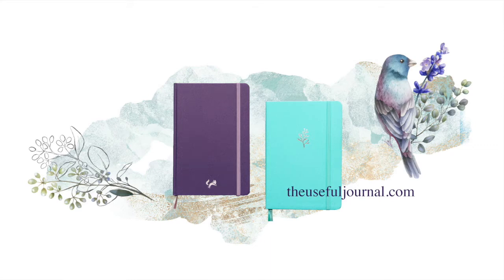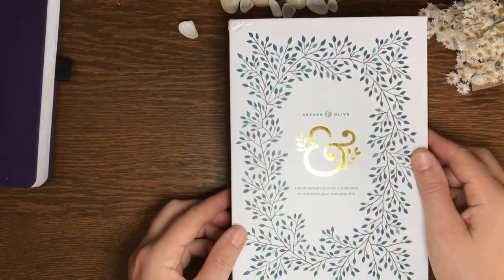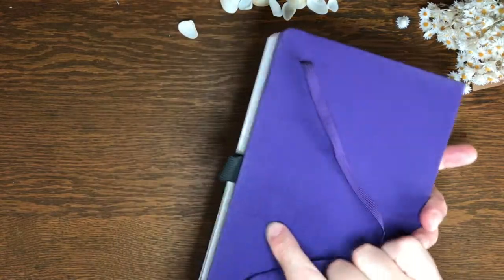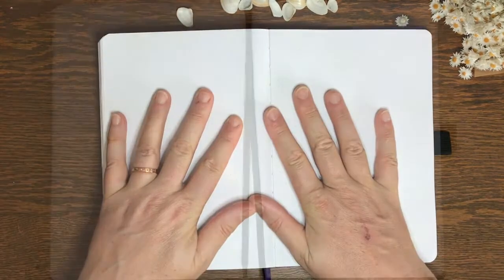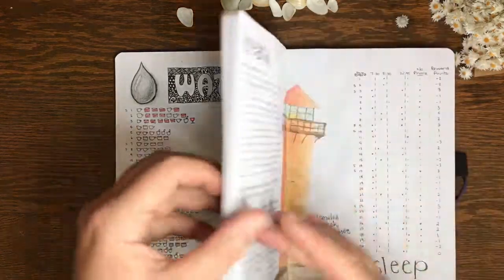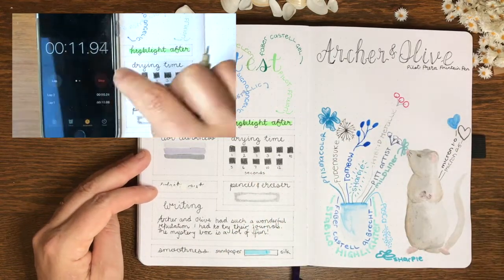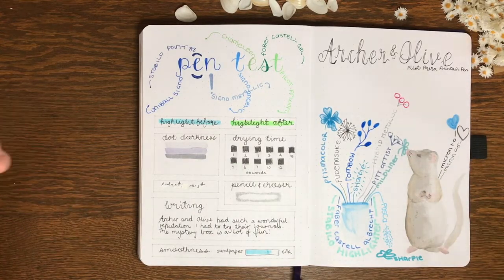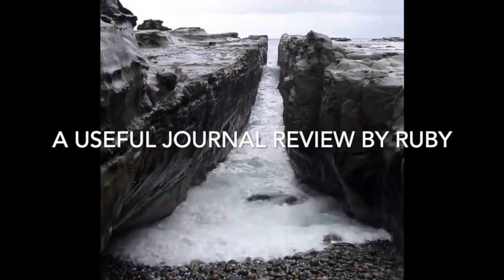Archer and Olive dot grid notebook journal review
I've done a newer review for the 2023 version - construction has improved!
A useful journal review of the Archer and Olive dot grid notebooks, popular for journaling. If you're interested in watercolour, a very detailed pen test and a review from someone that has used the journal for five months, this one is for you.

My website also has a compare function, allowing you to select a shortlist of journals and compare features and pen test results.